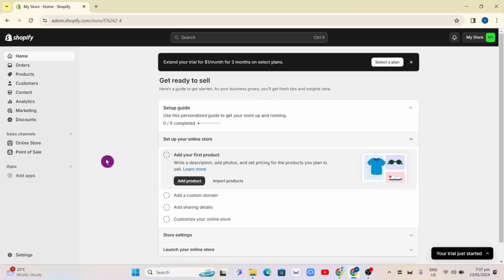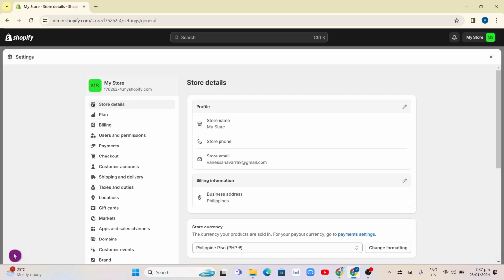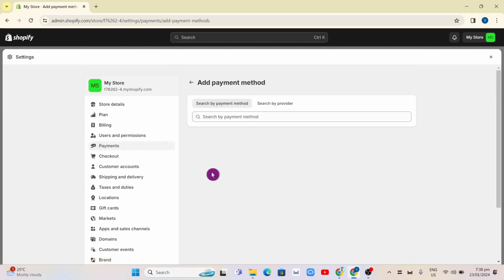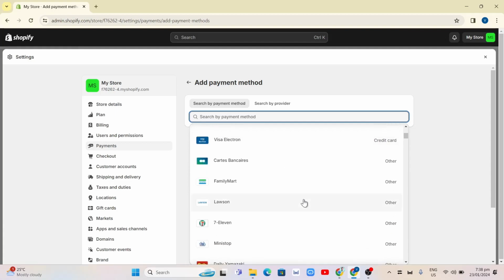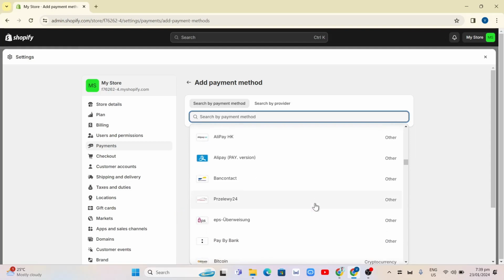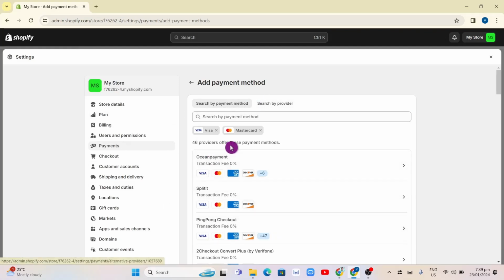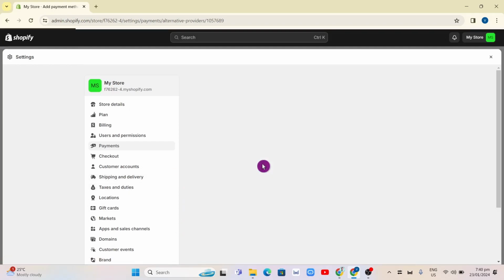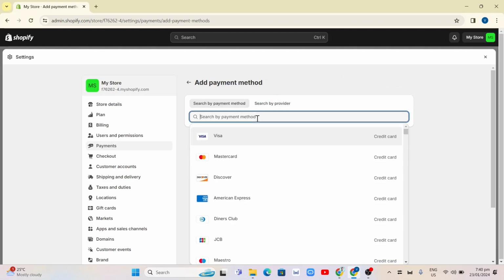How To Add CREDIT CARD as Payment Method on Shopify 2024 (Shopify Payments Setup)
How To Add CREDIT CARD as Payment Method on Shopify 2024 (Shopify Payments Setup). In this Shopify Tutorial video I'll show you how to set up payments on Shopify Store. The method is very simple and clearly described in the video and will let you see  how to add card payments on Shopify. Follow all of the steps & you will know how to set up credit card payments on Shopify.